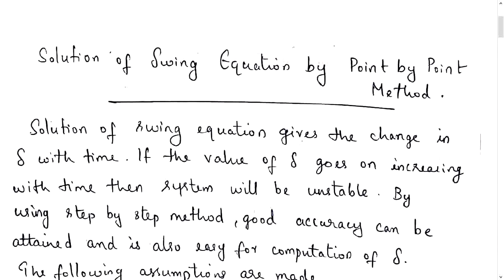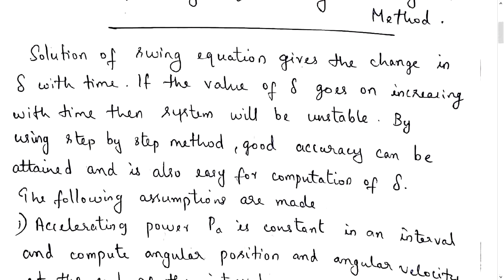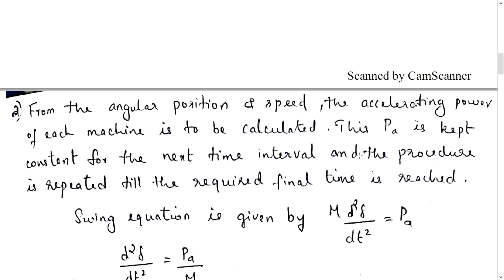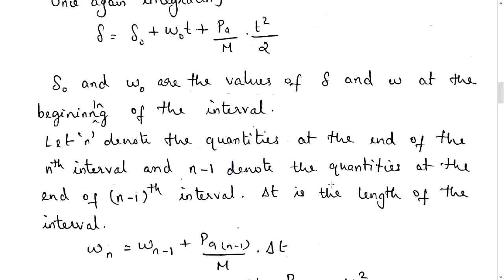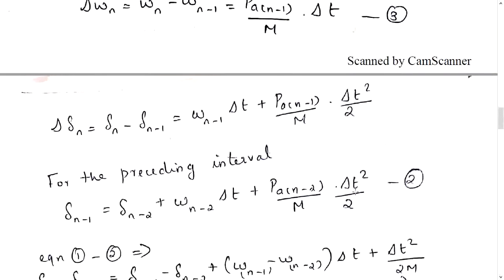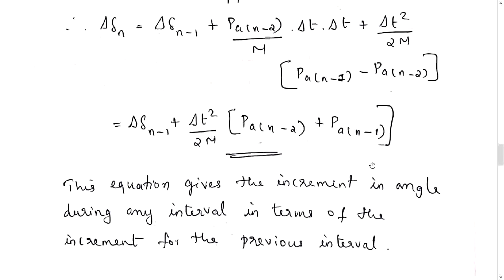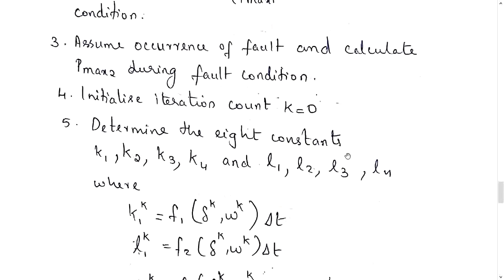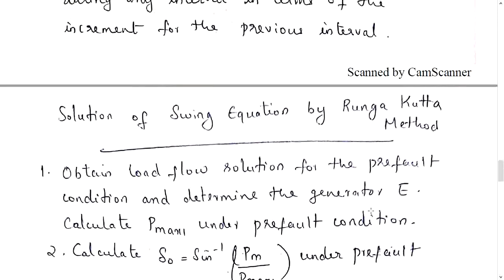KTU_EET304_PS II_Module 3_solution of swing equation